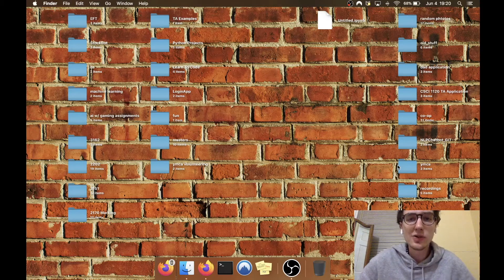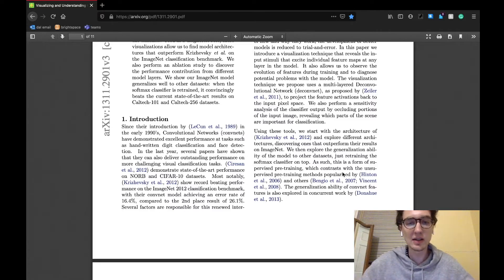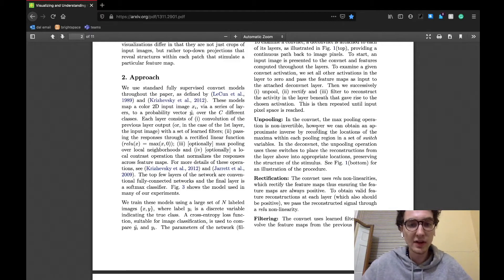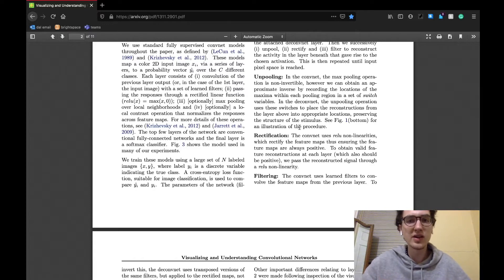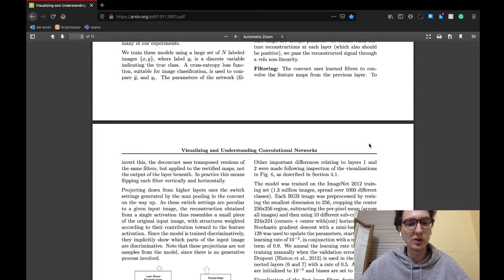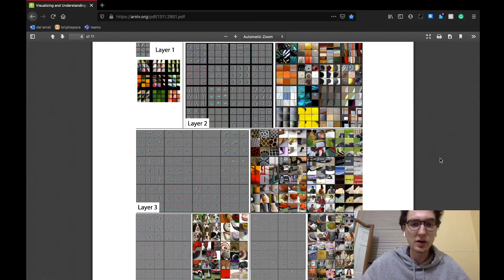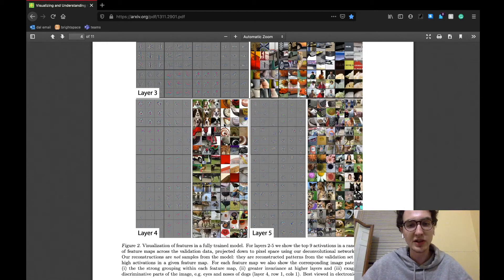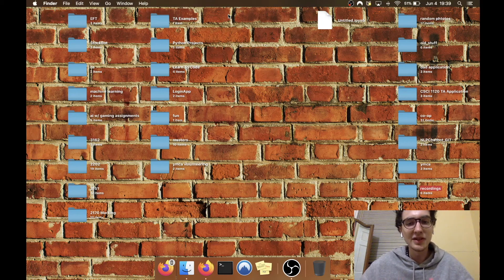Deconvnet. [Machine Learning]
Discussion of the findings from a machine learning related paper by Zeiler and Fergus, called Visualizing and Understanding Convolutional Networks (see citation below). Following our related machine learning videos on CNN and visualization techniques.

WORKS AND RESOURCES SHOWN (in order of appearance):

Papers:
Zeiler M.D., Fergus R. (2014) Visualizing and Understanding Convolutional Networks. In: Fleet D., Pajdla T., Schiele B., Tuytelaars T. (eds) Computer Vision – ECCV 2014. ECCV 2014. Lecture Notes in Computer Science, vol 8689. Springer, Cham.

Thanks :)